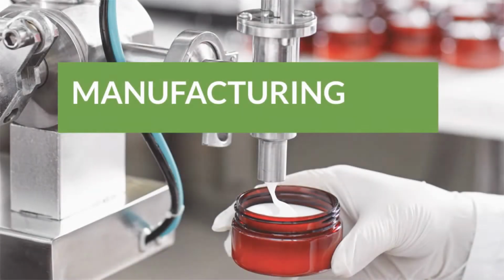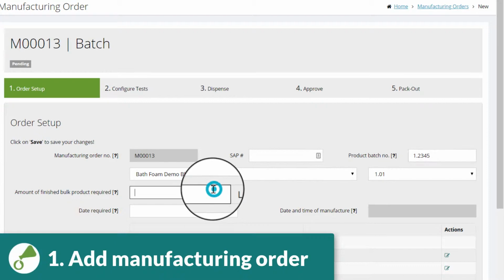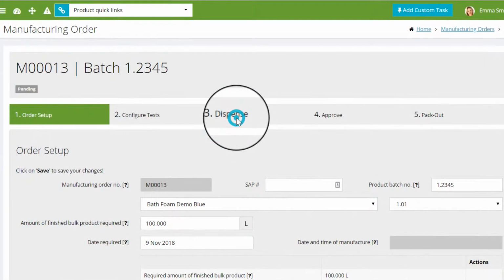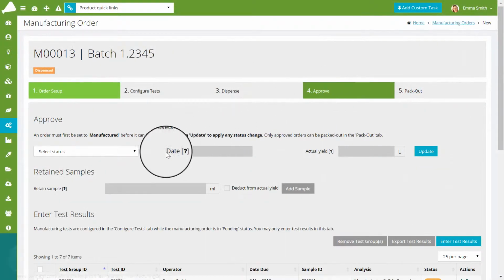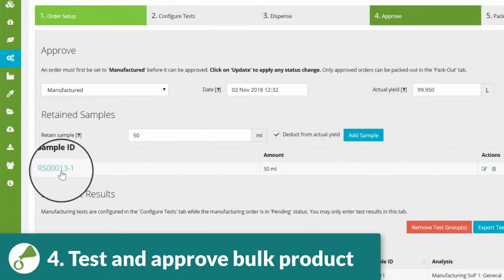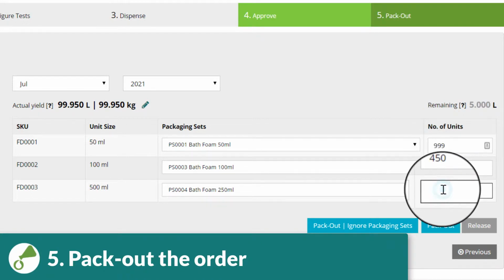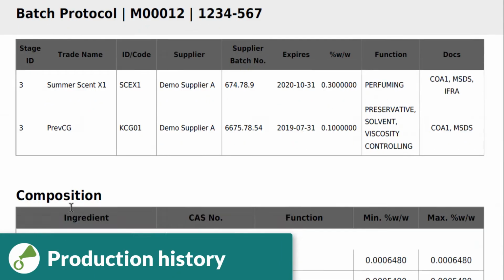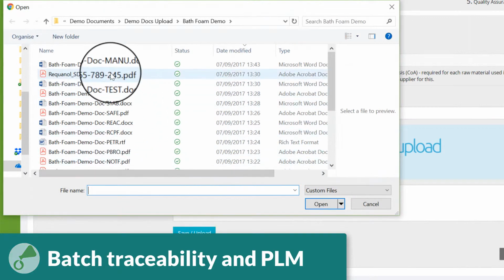cosmetri manufacturing software for cosmetics businesses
cosmetri manufacturing software for cosmetics and personal care businesses.